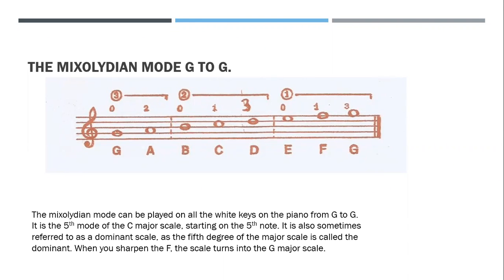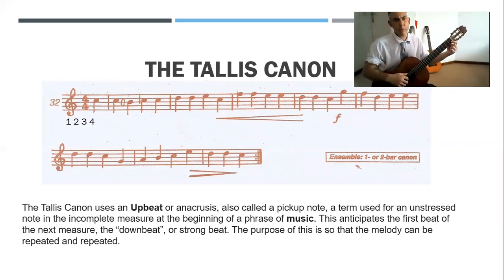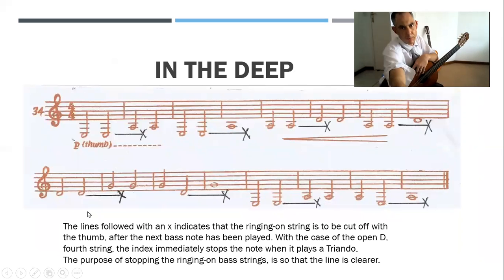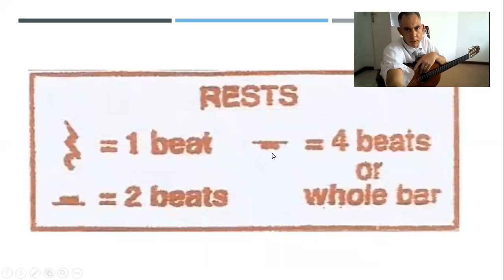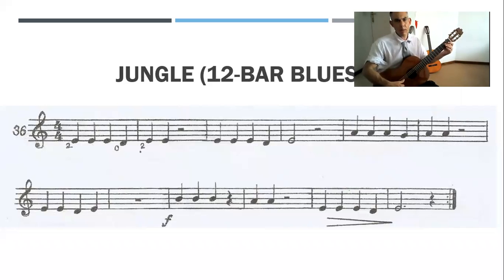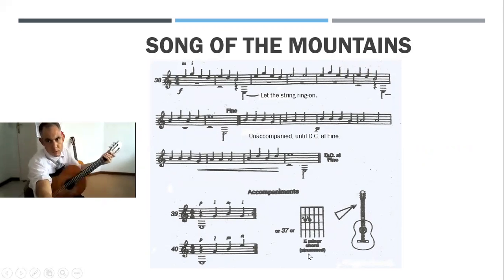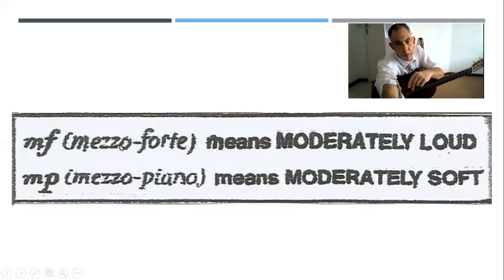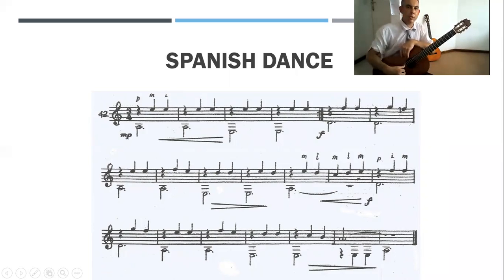Guitarists Way Module Two Lesson One. David Conway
Module Two lesson One, from the Guitarists Ways Series book One. Includes well known tunes in the first position. Revision of dynamic markings, and playing a Canon as a duet is introduced with the "Tallis Canon." The Guitarist Way Series can be downloaded as a pdf. for more info.